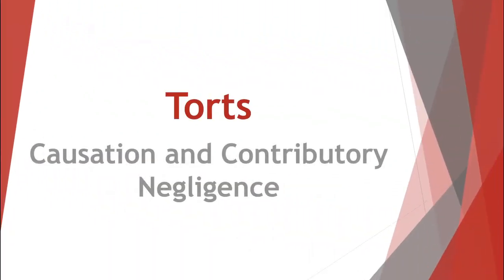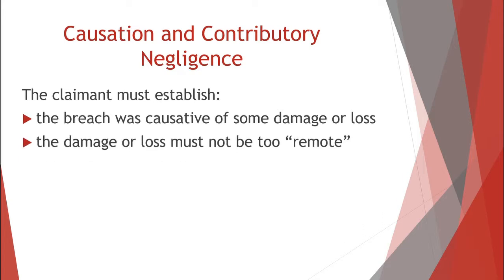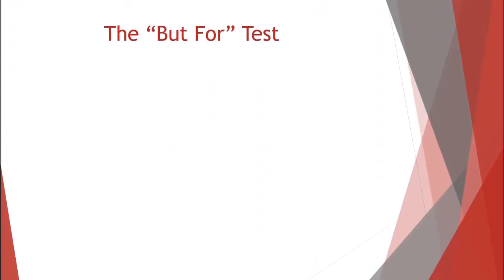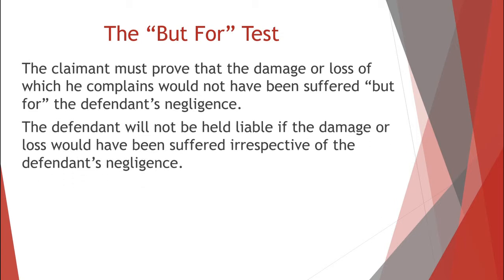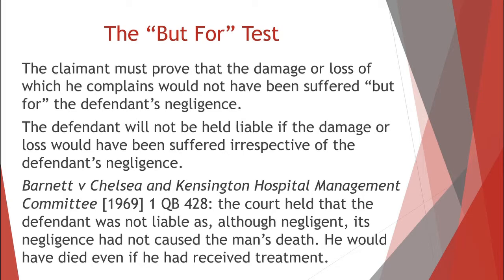SQE Video Library – Torts - Causation and Contributory Negligence